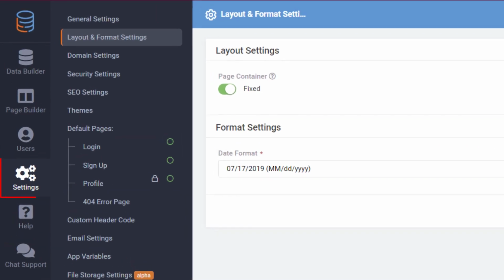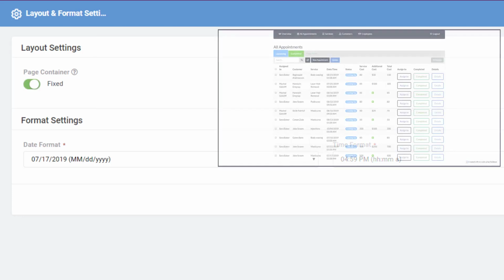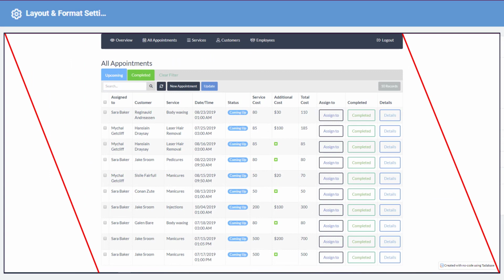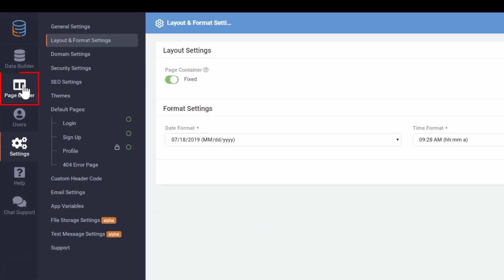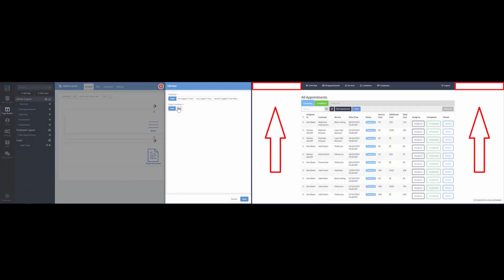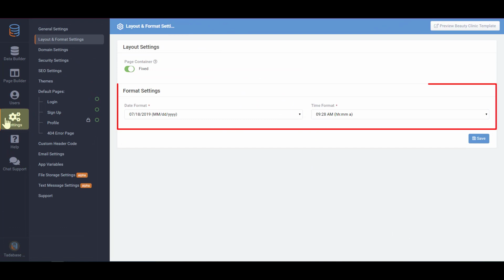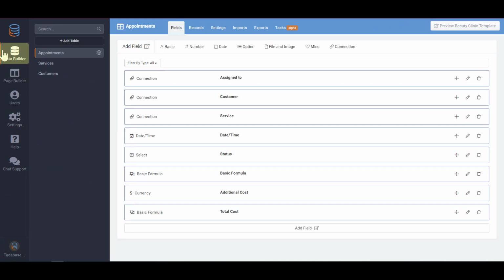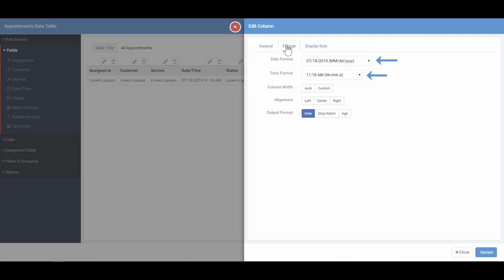How to use Layout and Formatting Settings in your Tadabase app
How to master the Layout and Formatting Settings tab to define the default and custom layout and formatting of your app.

--LEARN MORE--

--ABOUT US--